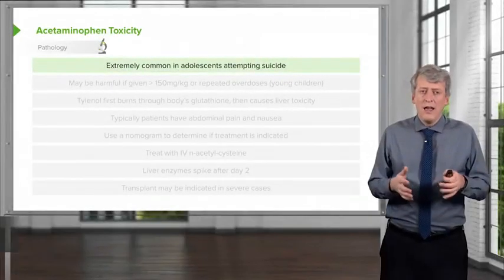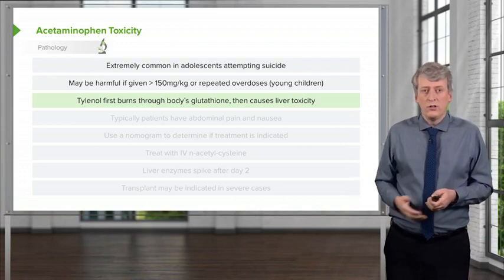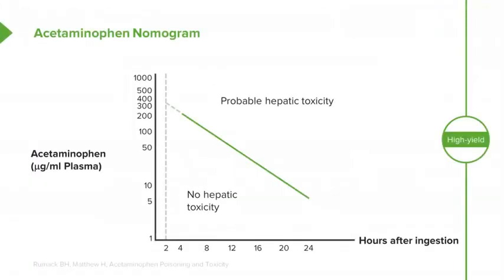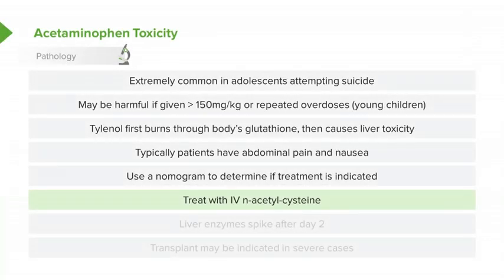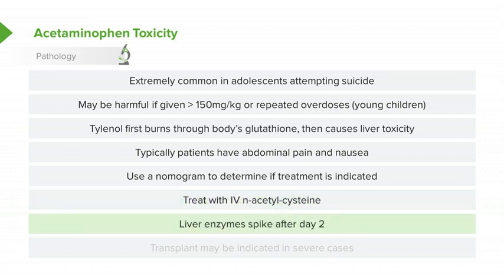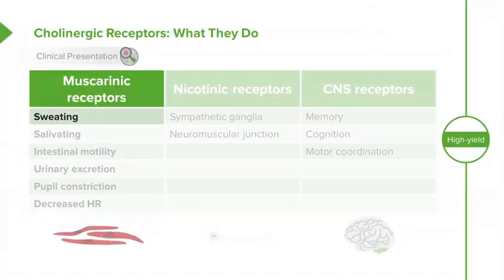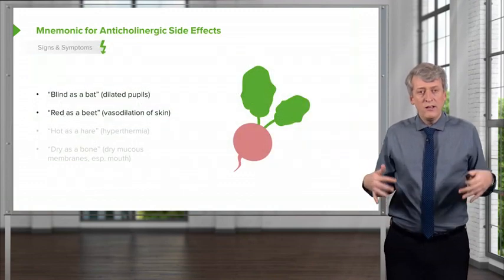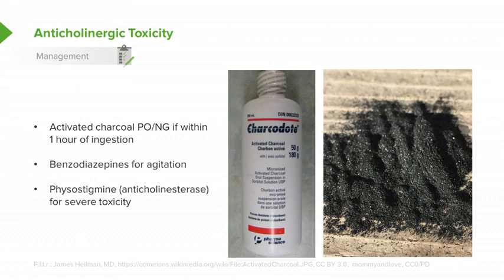acetaminophen toxicity in pediatrics